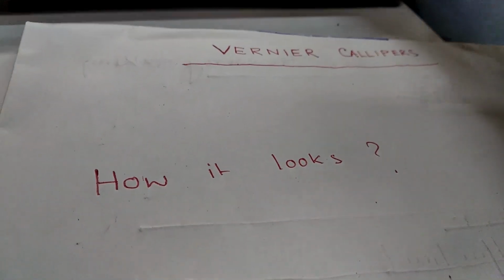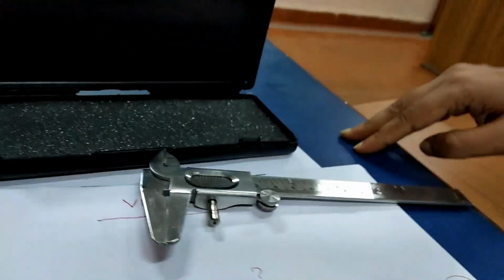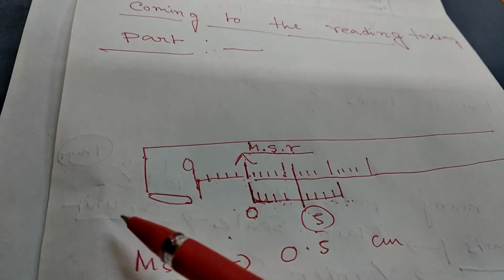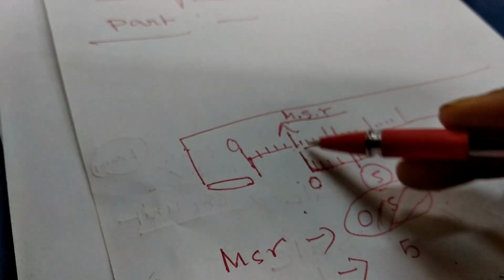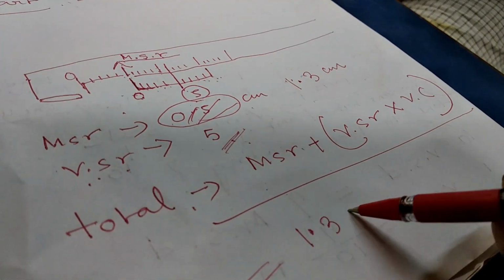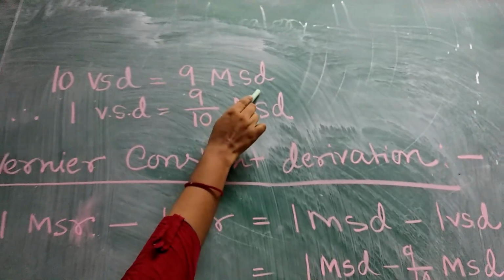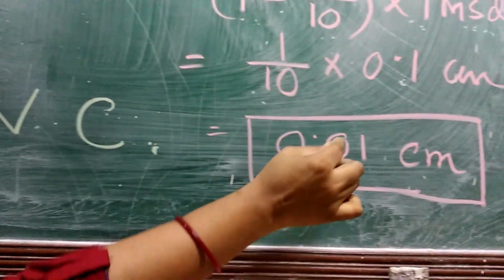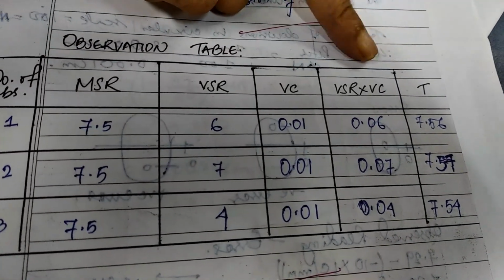A brief note on Slide callipers or Vernier callipers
In this video I have explained how useful the slide callipers in physics laboratory and how to take reading using slide callipers . You will learn how to determine vernier constant also. watch throughly for better understanding.